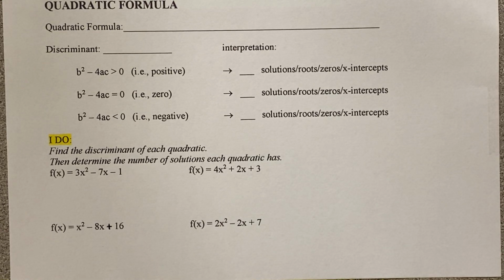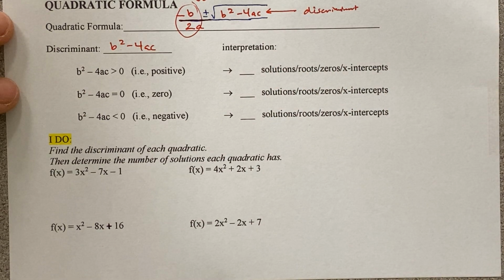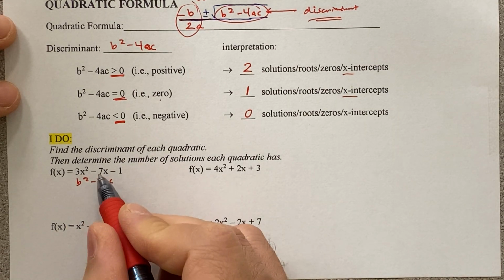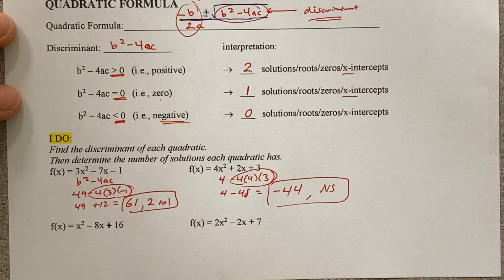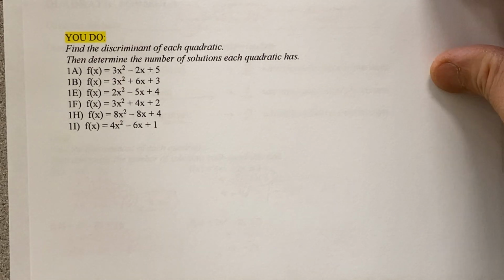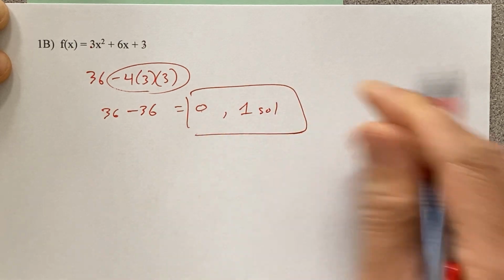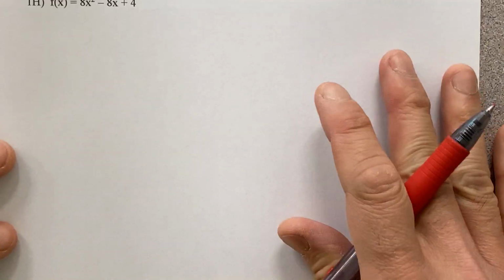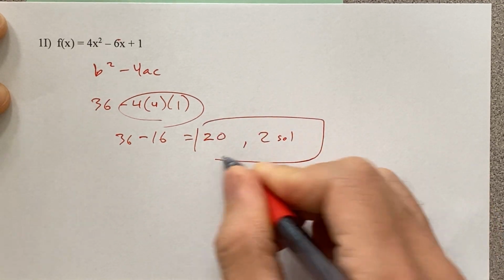Alg1 9 5a Solve Quad by QF